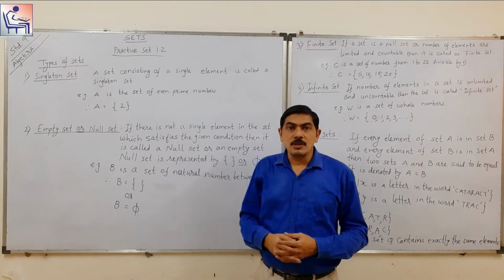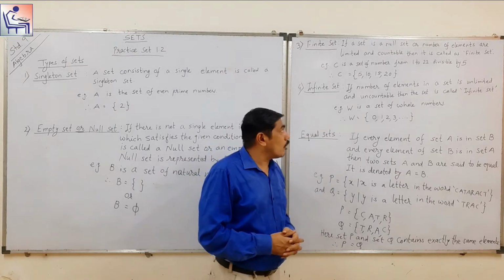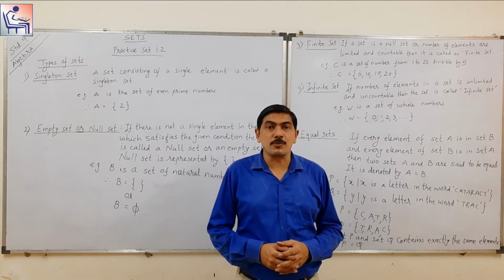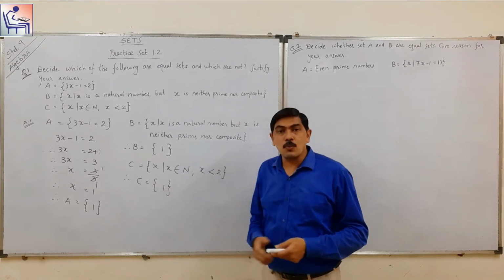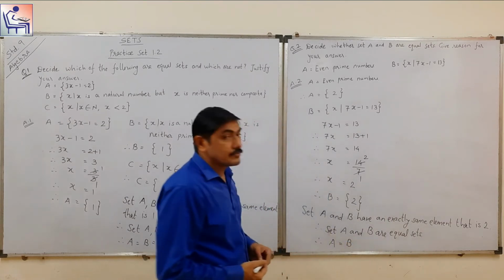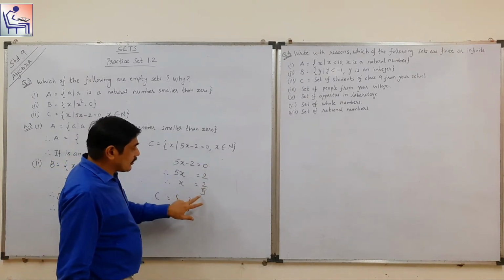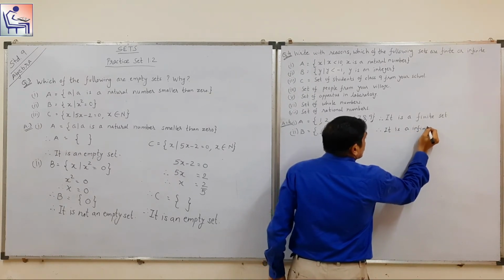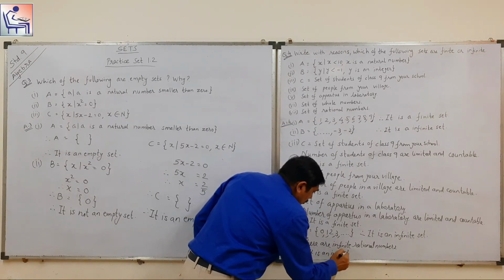CLASS 9||MAHARASHTRA BOARD|| ALGEBRA|| CH. 1 SETS||TYPES OF SETS AND PRACTICE SET 1.2|| SHAH CLASSES